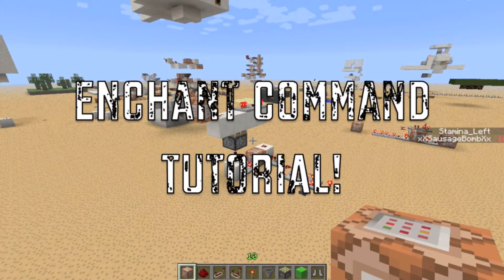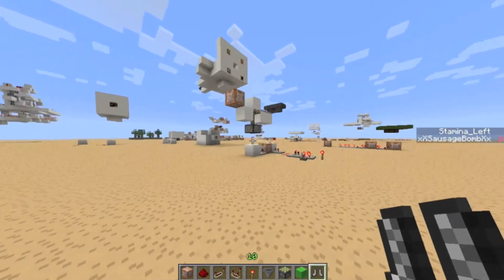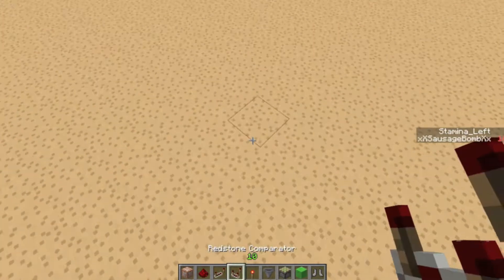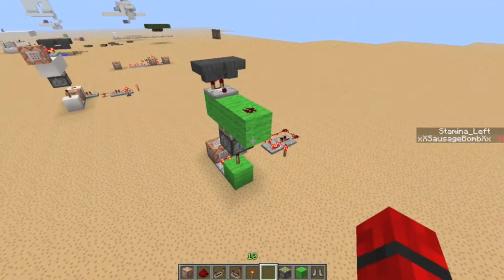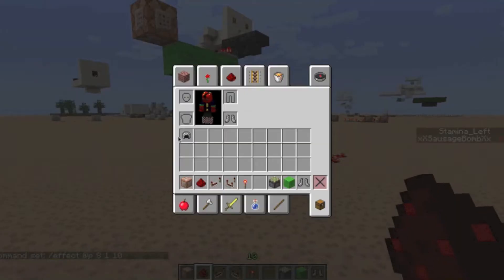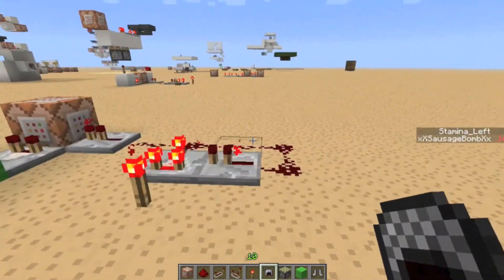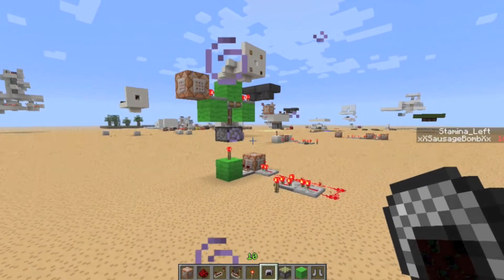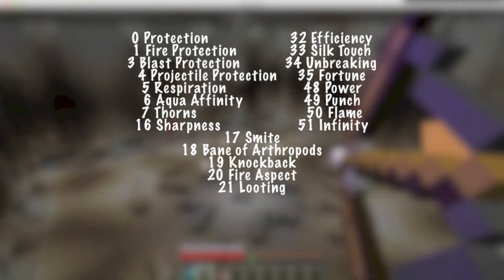Enchantment ID's-Minecraft Tutorial DOES NOT WORK IN 1.6!!!!!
NOTE THIS DOES NOT WORK IN 1.6 ANYMORE!
In this video I show you a tutorial on how to use the enchant command. This was the same thing I used for my "Flashlights" and "Craft-It and Fix-It Buddies" video! Also, comment what I should do next and if I should do that series I mentioned at the end of the video! I do a video about that after I get at least 3 comments! I hope you enjoyed!